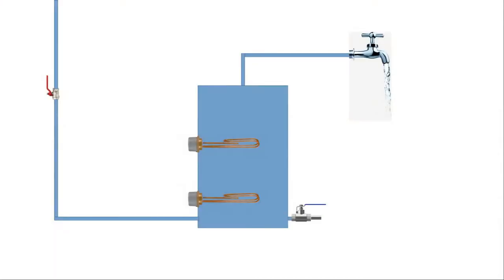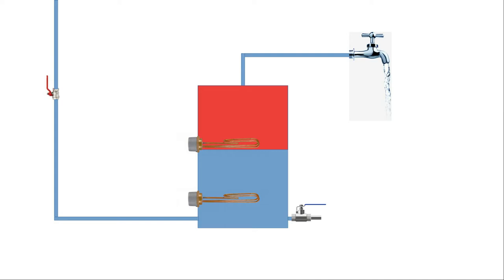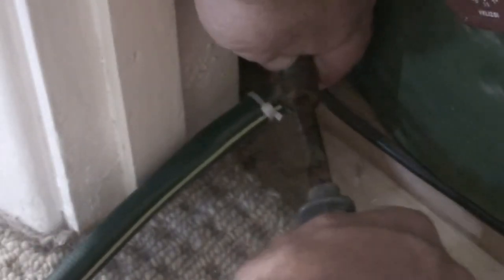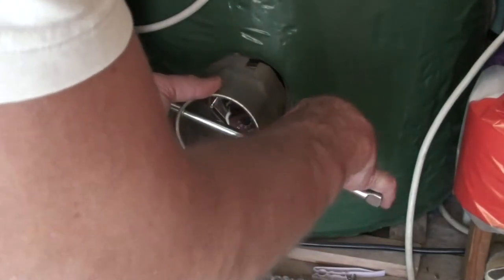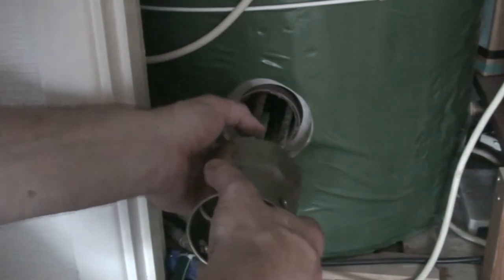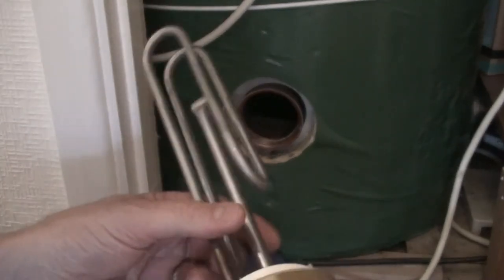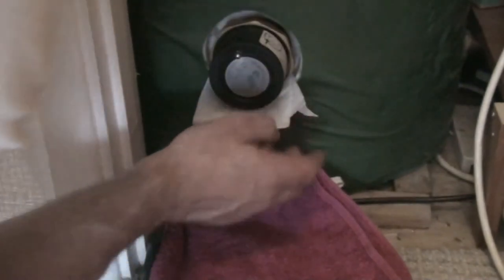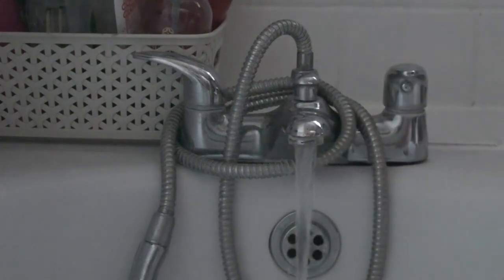Hot water problems - replacing immersion element.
In this video I replace one of the 2 immersion elements on my hot water tank after it blew and tripped the power.